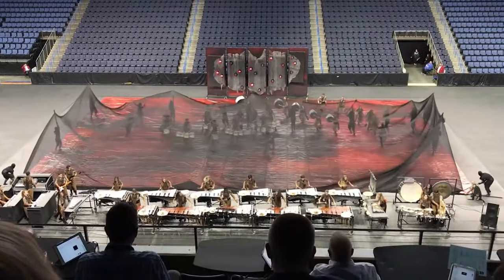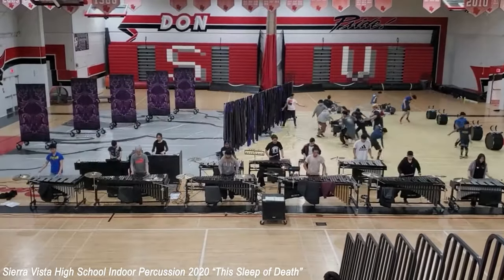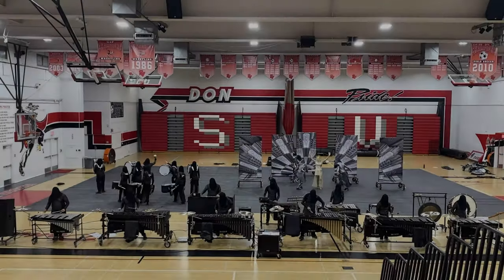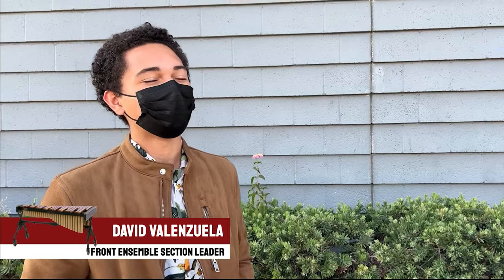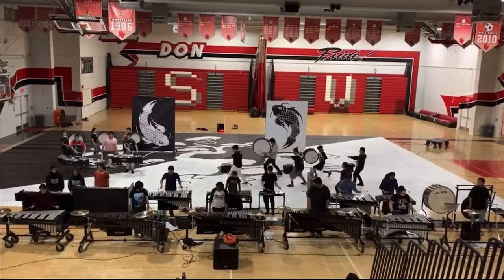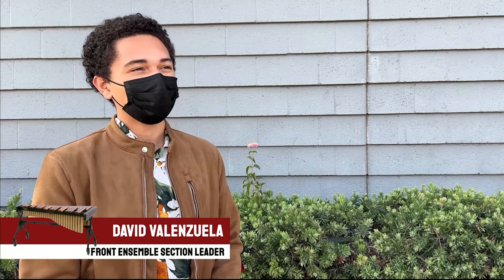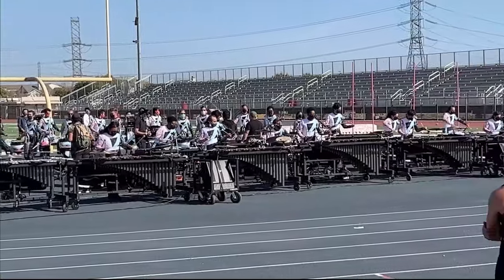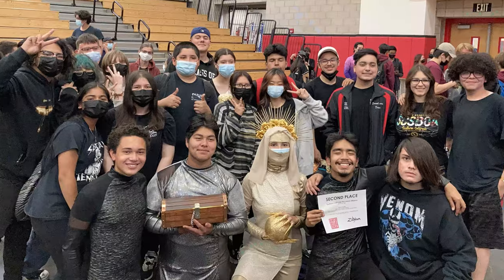Sierra Vista High School - Percussion Ensemble Documentary